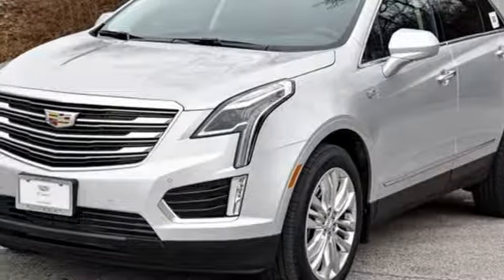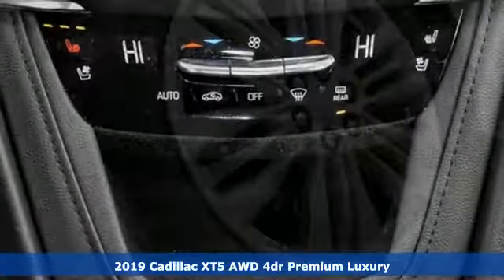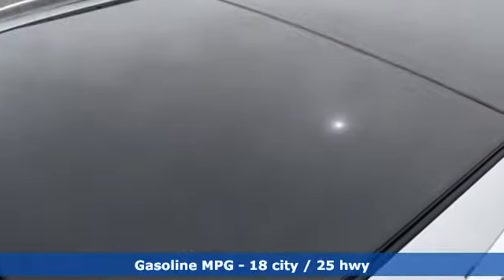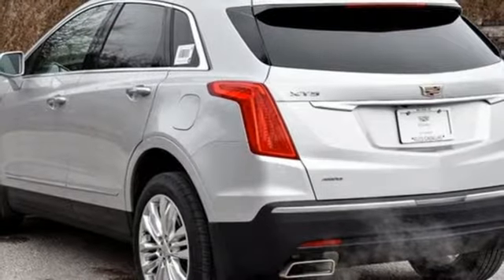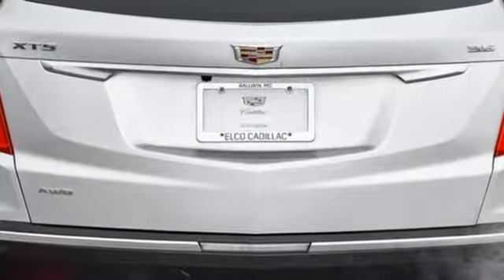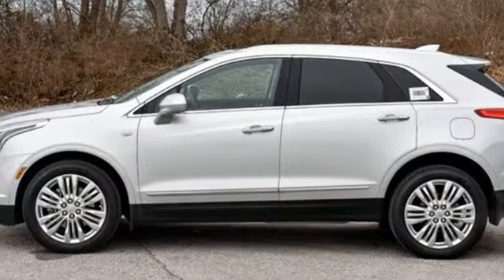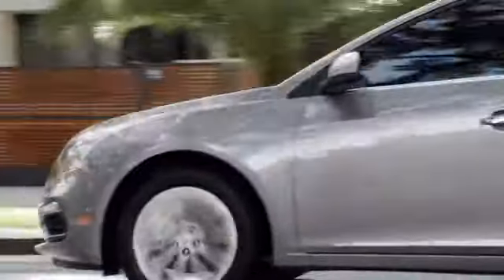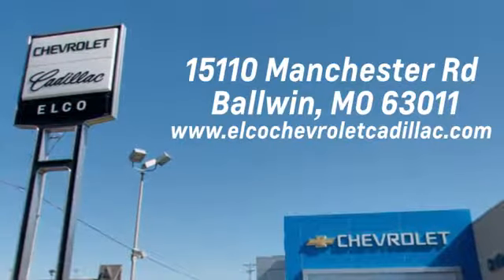New 2019 Cadillac XT5 St. Louis MO Chesterfield, MO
Year: 2019
Make: Cadillac
Model: XT5
Trim: Premium Luxury AWD
Engine: 6 Cyl. 3.6L
Transmission: Automatic
Color: Radiant Silver Metallic
Interior: Jet Black
Stock #: L951490
VIN: 1GYKNFRS8KZ171539
for the Best Price on over 1,000 New and Pre-Owned vehicles. See for yourself why ELCO Chevrolet Cadillac is Where People Send Their Friends! Price includes all rebates and incentives. See dealer for details. ELCO Chevrolet Cadillac is not responsible for typos or for incorrect prices. Prices are subject to change without notice.

Address:
15110 Manchester Rd.